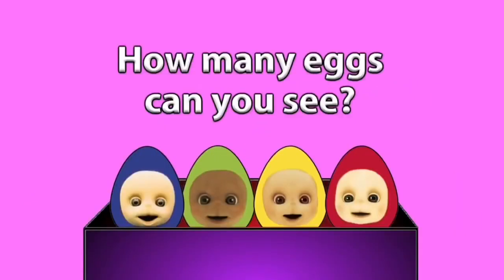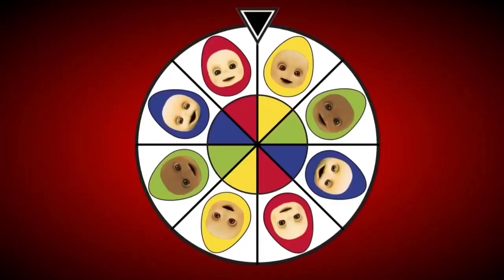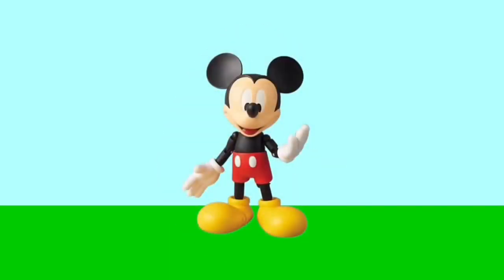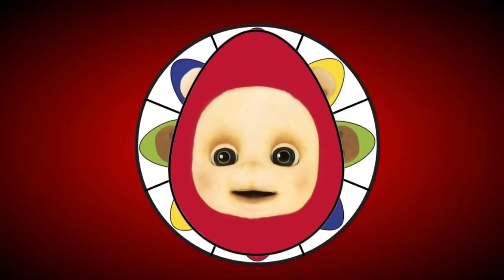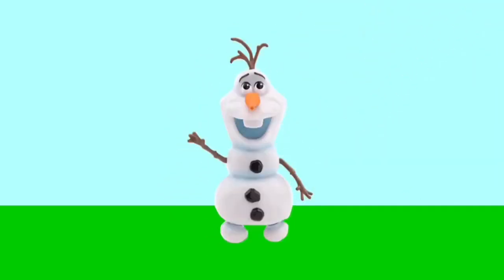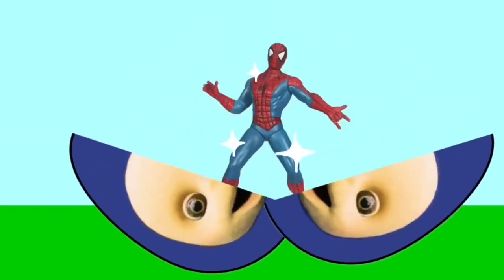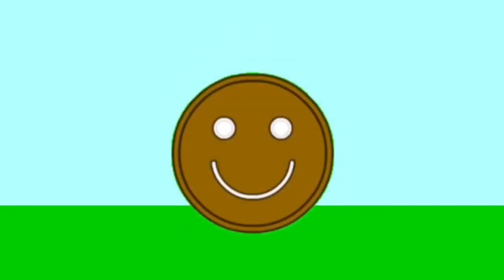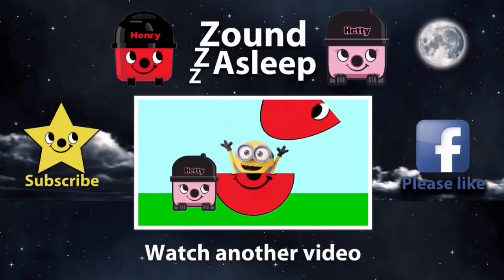FIve little eggs kids rhymes+kids song & learning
Kids rhymes